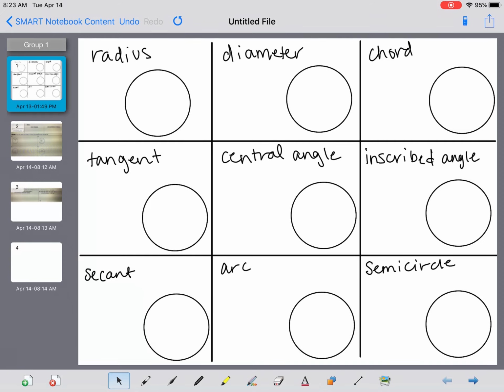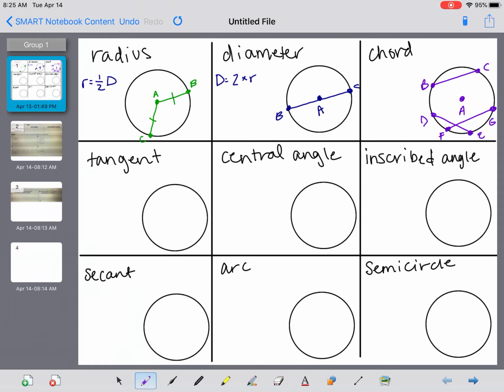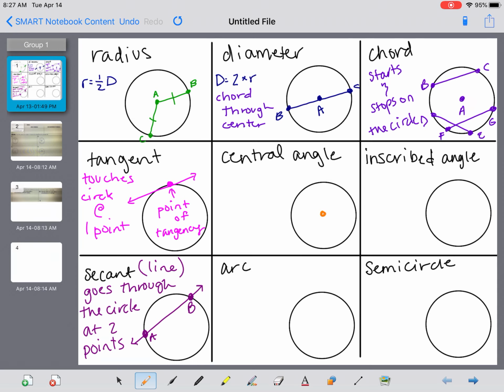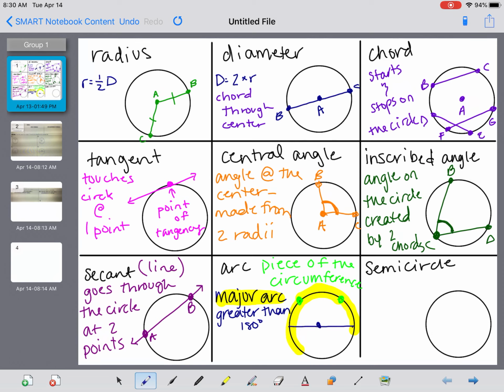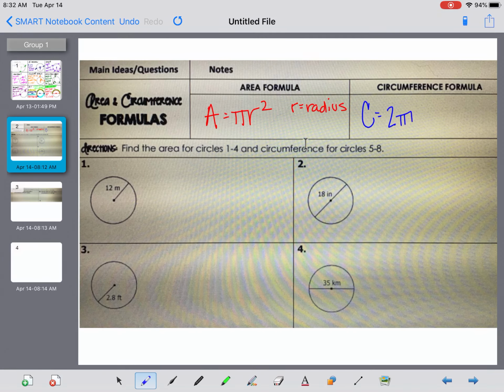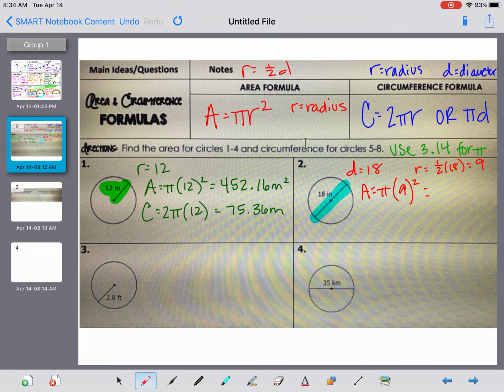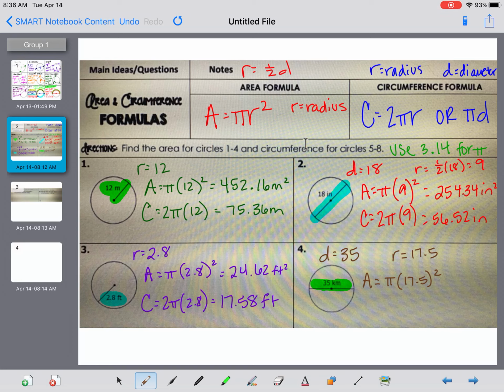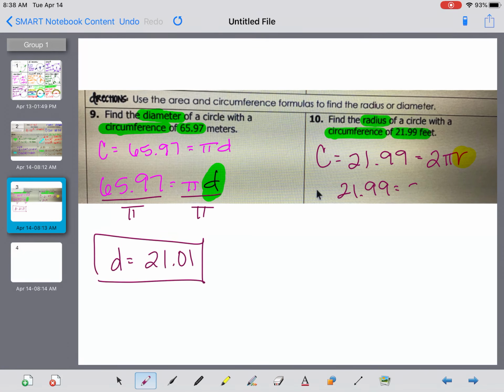Parts of a circle and area/circumference